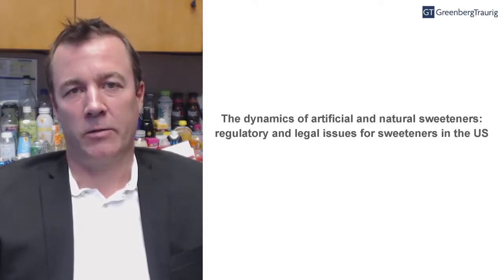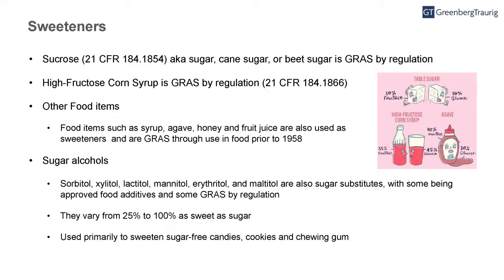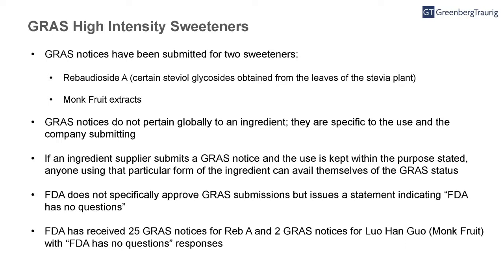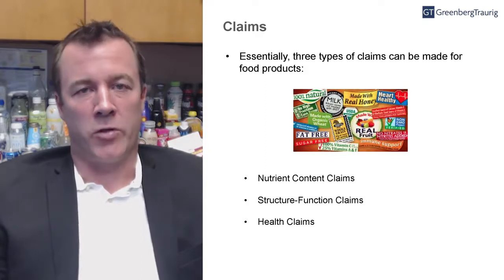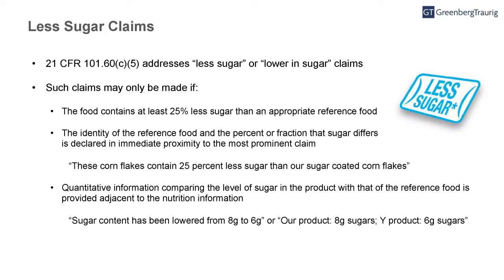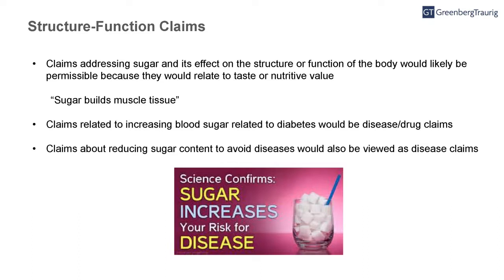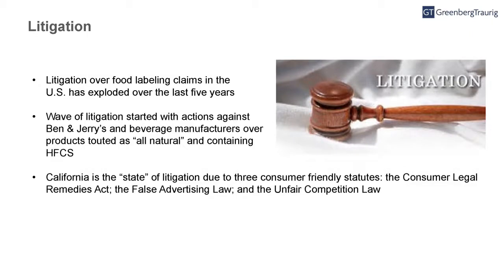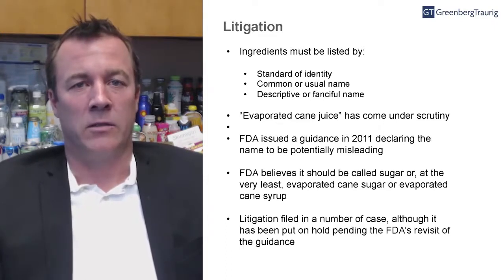The Dynamics of Artificial and Natural Sweeteners: Regulatory and Legal Issues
Greenberg Traurig's Justin Prochnow presented on the regulatory and legal issues regarding sweeteners in the United States.